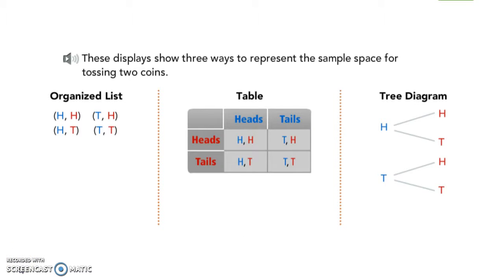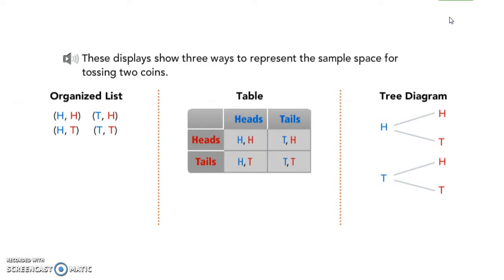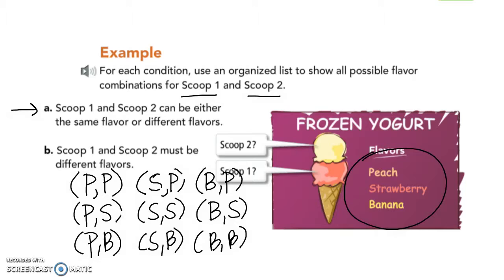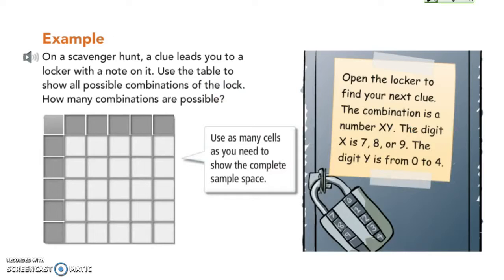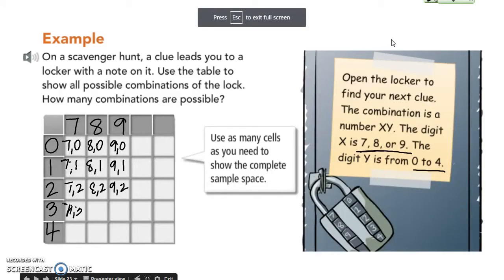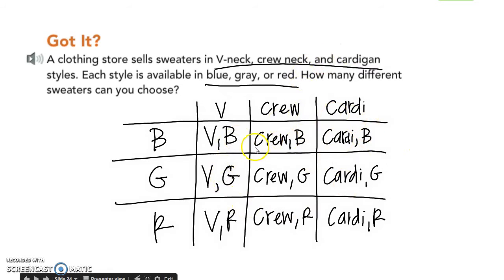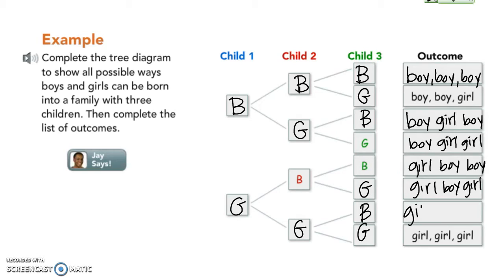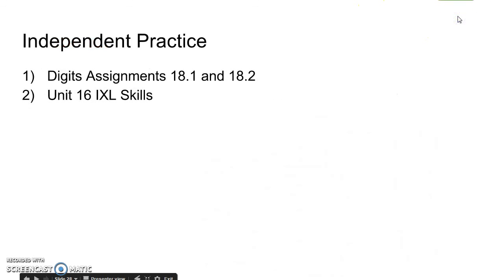Digits 17 2 Sample Space